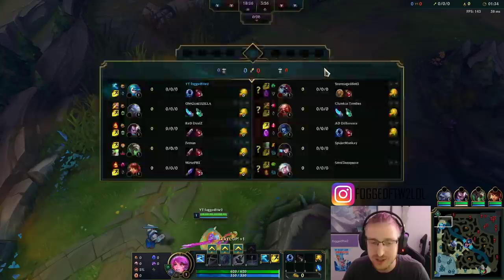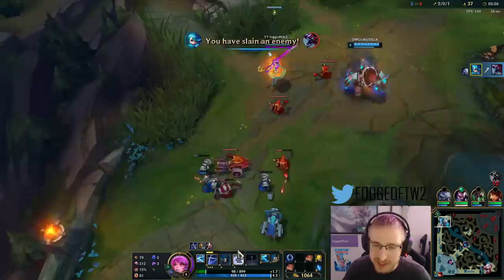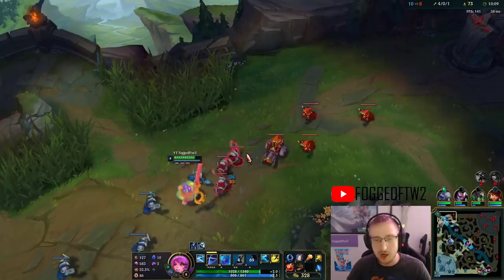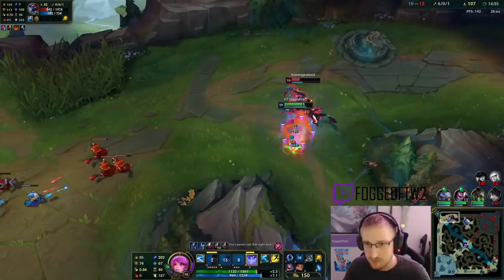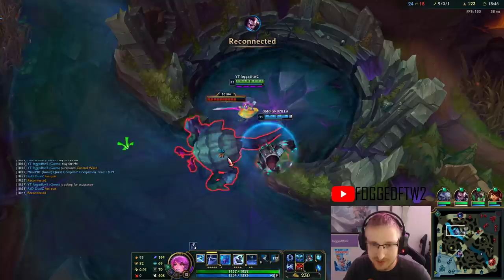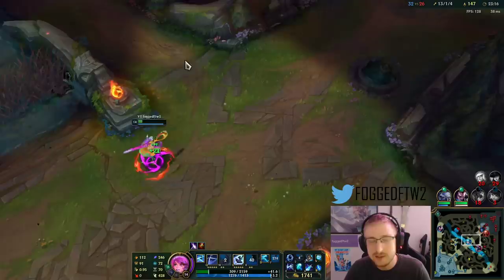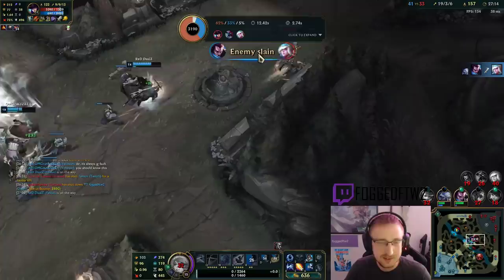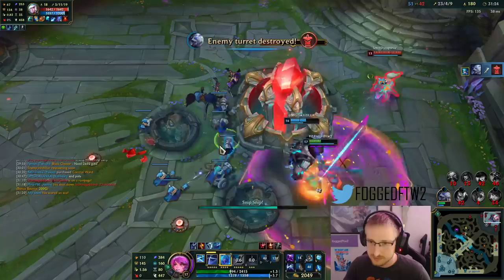(GWEN GUIDE) HOW TO WIN EVERY SINGLE GAME AS GWEN (BUILD, STRATEGY, AND MORE!) - League of Legends